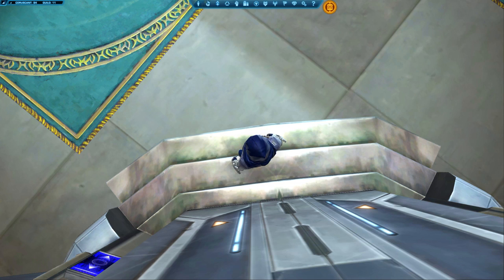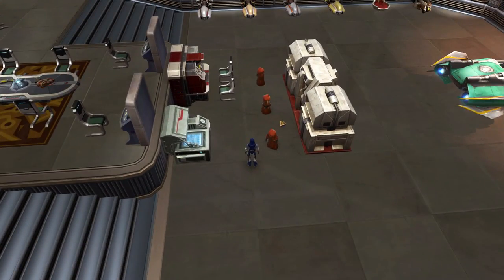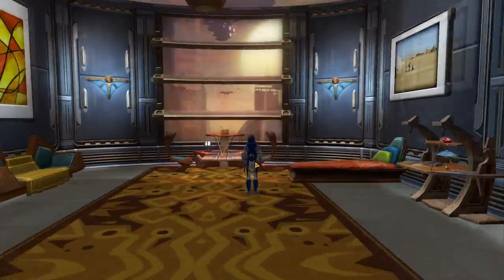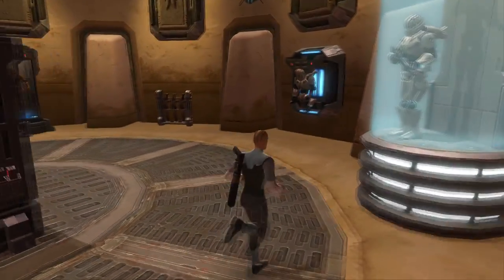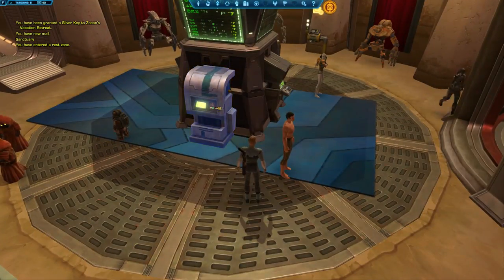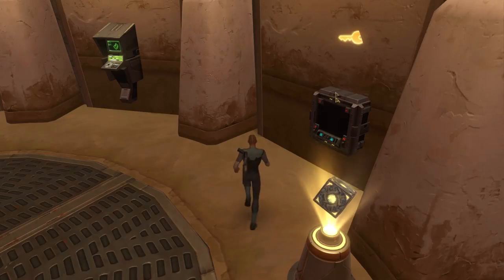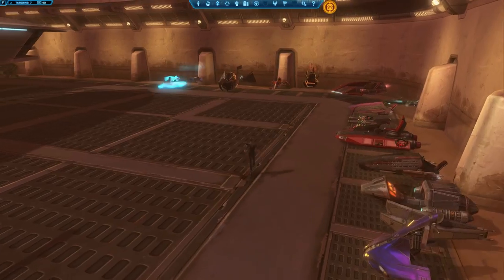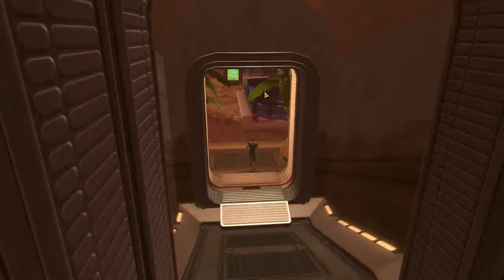Stronghold Showcase [SWTOR Stronghold Series] - Season 1, Episode 3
Charlie take's a look at two more strongholds; one set on Coruscant which is certainly a Republic Haven, and a Tatooine stronghold, more an Imperial Haven...

This episode was recorded on The Red Eclipse and The Bastion servers.

Strongholds seen:
Tonenna's Jedi Academy (The Red Eclipse)
Zoean's Vacation Retreat (The Bastion)